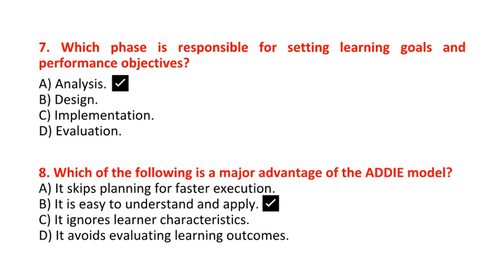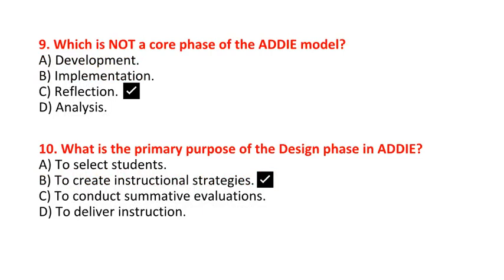ADDIE Model of Instructional Design (Models of Development of Instructional Design)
Welcome to this educational video on the ADDIE Model of Instructional Design, one of the most widely used frameworks in designing effective educational and training programs. This video covers each stage of the ADDIE model—Analysis, Design, Development, Implementation, and Evaluation—with detailed explanations and practical examples.

Ideal for B.Ed, M.Ed, teacher educators, instructional designers, and students of Education Technology, this video provides clear insights into how instructional materials are planned, developed, delivered, and evaluated.

📌 What you will learn:

The meaning and purpose of the ADDIE model

Detailed explanation of each phase

Importance of formative and summative evaluation

Relevance of the ADDIE model in modern education and e-learning

Application in classroom, online, and corporate training settings

📚 Suitable for:
B.Ed, M.Ed, IGNOU students, UGC NET aspirants, education professionals, school and college teachers.
JKPSC 10+2 LECTURER PREVIOUS YEAR SOLVED PAPER OF EDUCATION | JKPSC LECTURER PREVIOUS YEAR PAPERS

Jkpsc 10+2 Lecturer Previous Year Papers|Jkpsc Lecturer Previous Year Papers| JkpscPrevious Paper